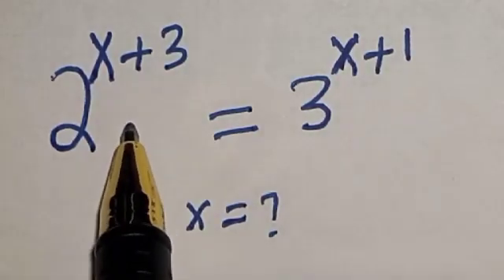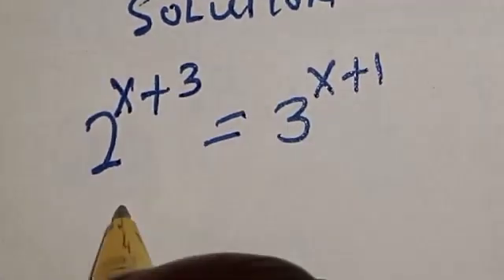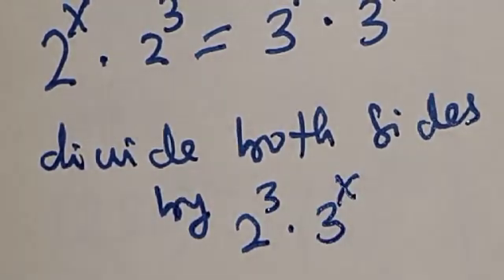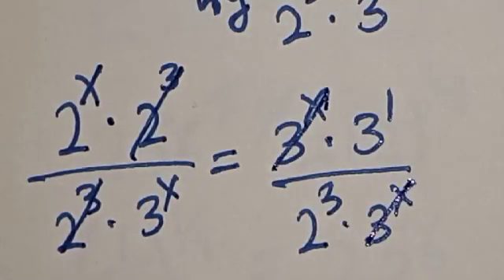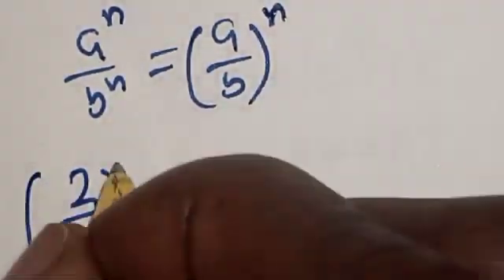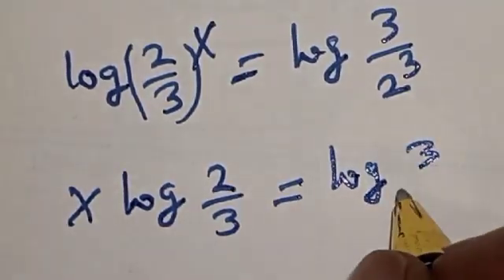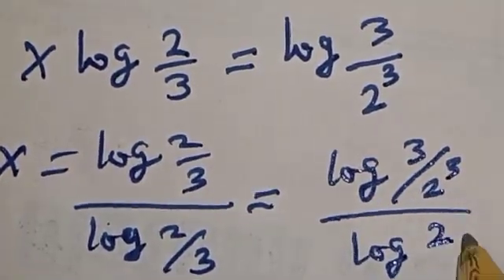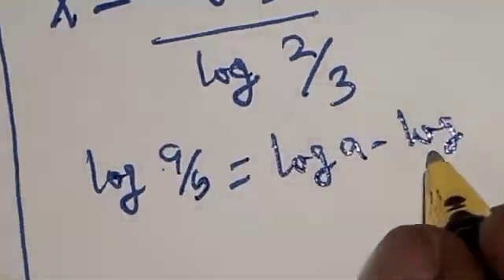Math Olympiad Problem | Quick Trick!!!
This video will teach you how to solve the given nice math olympiad problem quickly with the fast method.